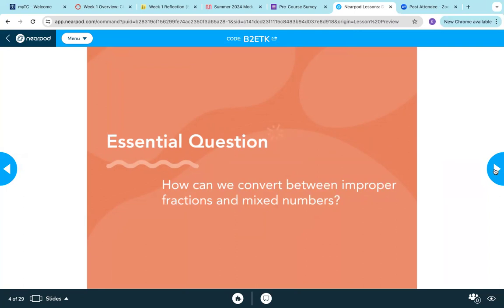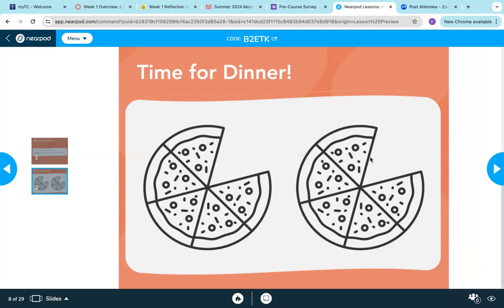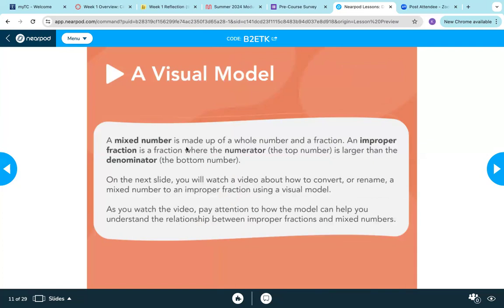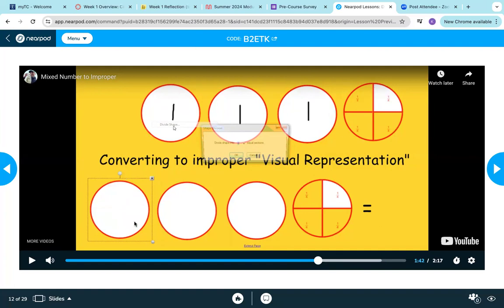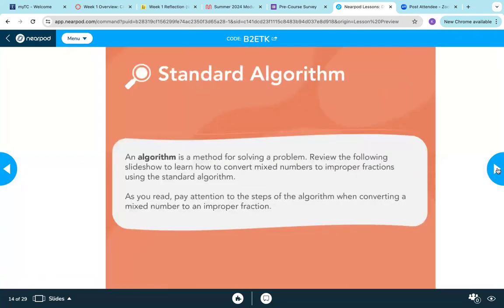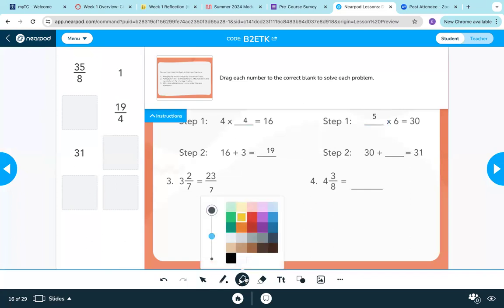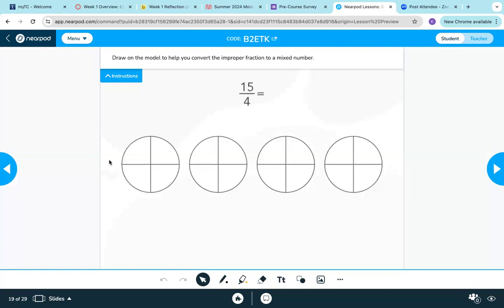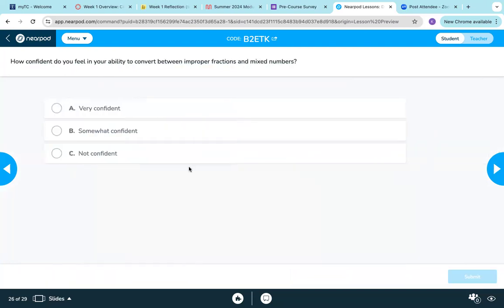5th Grade Math Lesson Using Nearpod 5.NF.B.4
Students will be able to learn how to convert improper fractions to mixed numbers using visual models and standard algorithms. Lesson was created using Nearpod which provided interactive activities such as digital whiteboards, matching card sets, multiplayer game modes and more!